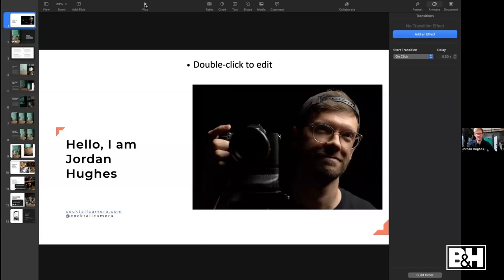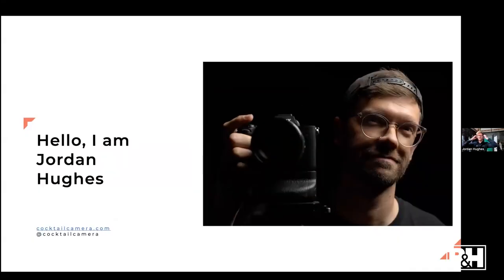Intro to Cocktail & Liquor Brand Photography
Photographer Jordan Hughes will walk you through a cocktail & liquor product photo shoot. Learn how to properly light and photograph glassware, bottles and liquid, along with best practices for working with liquor brand clients.

-Link to the presentation

0:00 Intro & about Jordan
7:02 Jordan's studio set up
9:51 Beginner tips
18:55 Key lighting test
21:05 Q&A break
25:45 Background light test
26:56 Pros
29:57 Pro tips: Making "fake" drinks
33:04 Adding the liquid & final image
35:42 Q&A break
51:51 E-course
53:53 Final thoughts